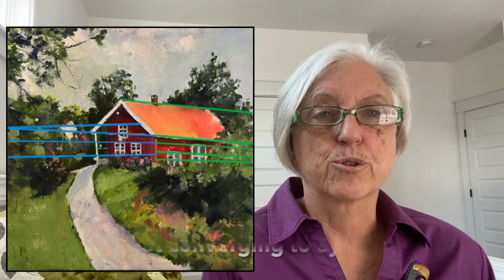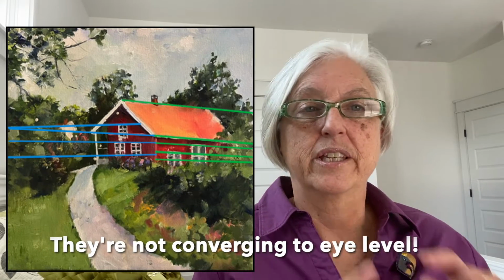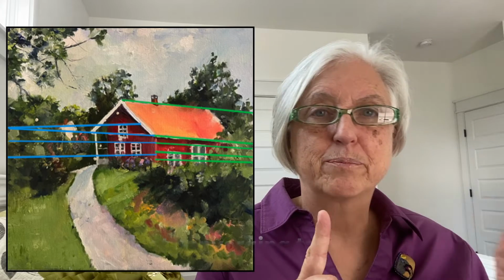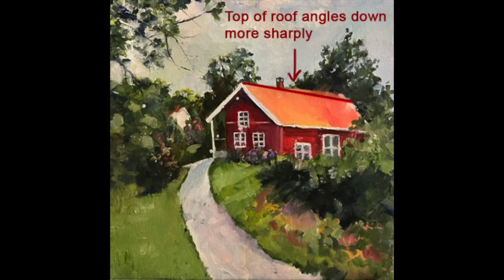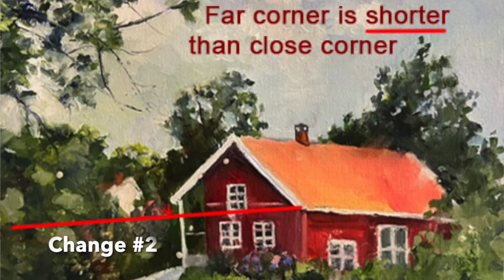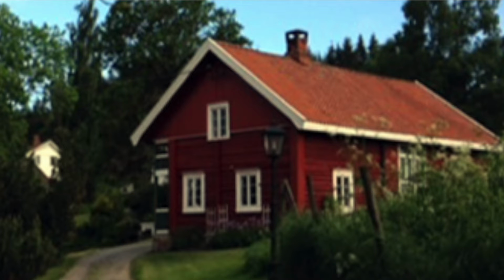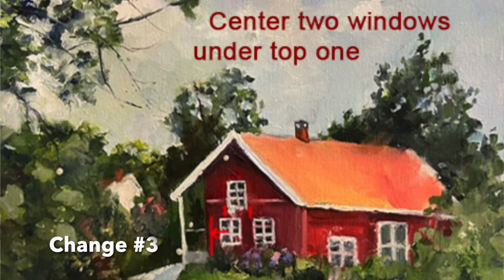How would I paint that Red House?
Learn painting concept behind the changes to this painting in this mini lesson.